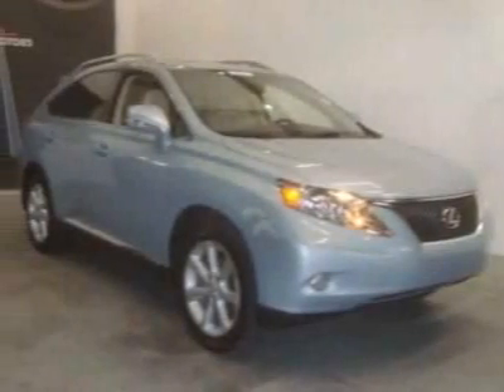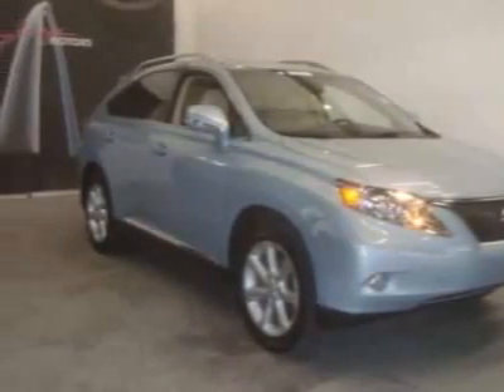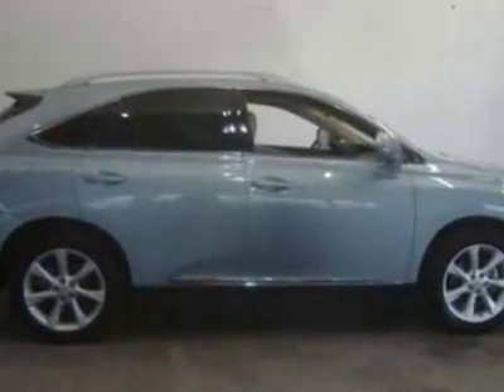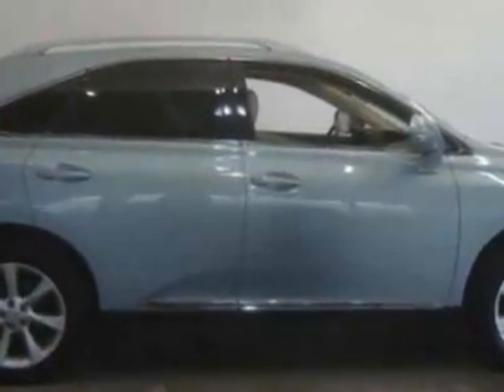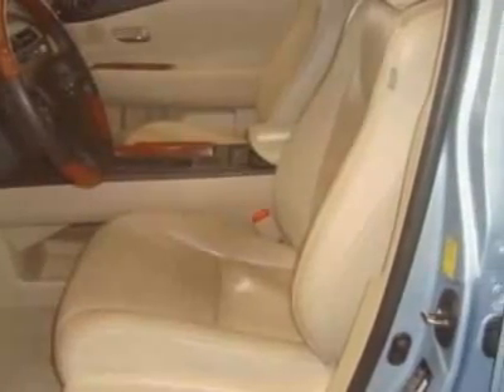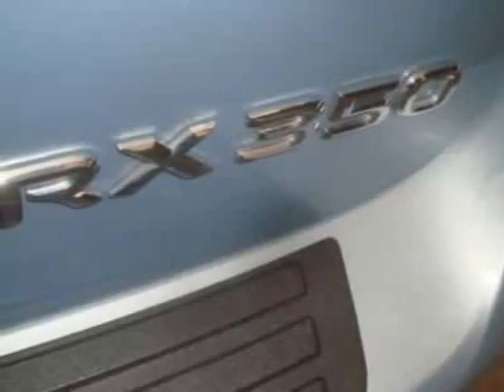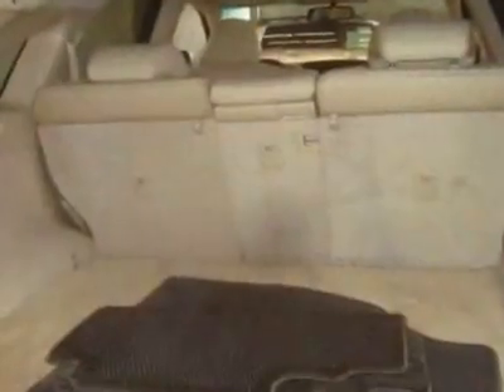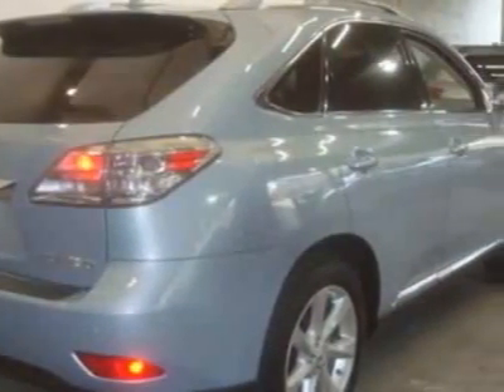2010 Lexus RX 350 SUV - Creve Coeur, MO